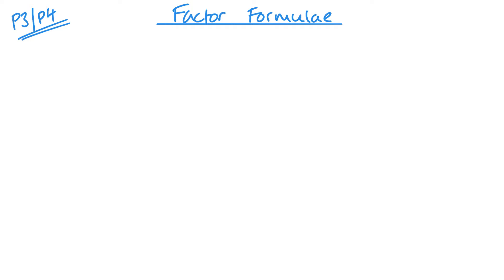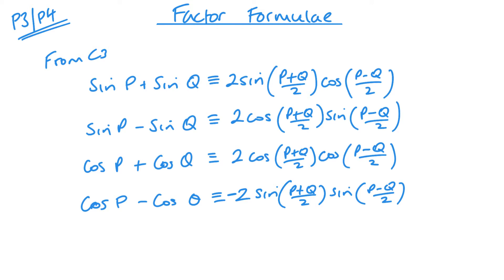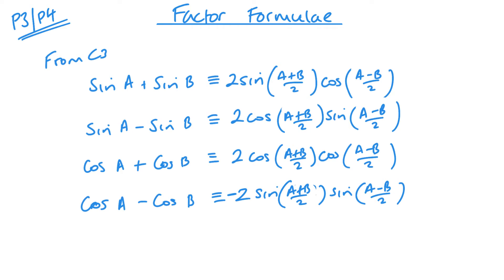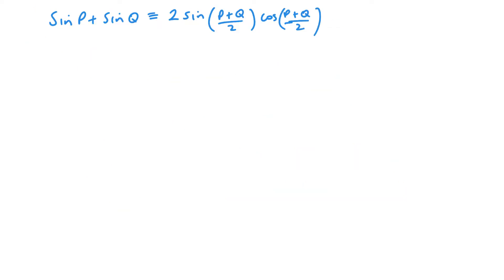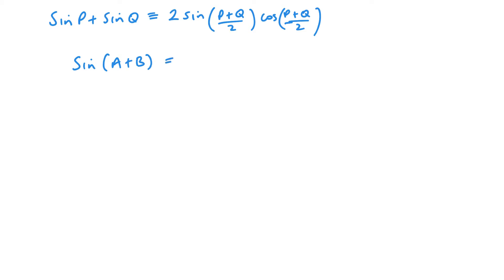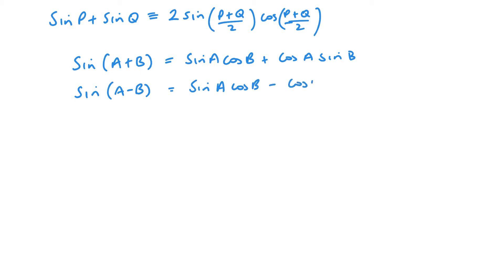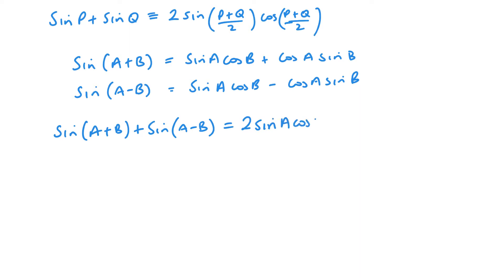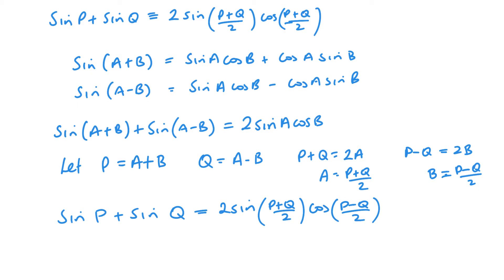Do I even need to learn the Factor formulae?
There are 4 formulae in the formula booklet in the P3 section Eg Sin P + Sin Q = 2Sin((P+Q)/2)cos))P-Q)/2). However, these formulae do not appear in any of the newer textbooks.
Do we still need them?  Should we learn them?
Watch the video and make up your own mind.